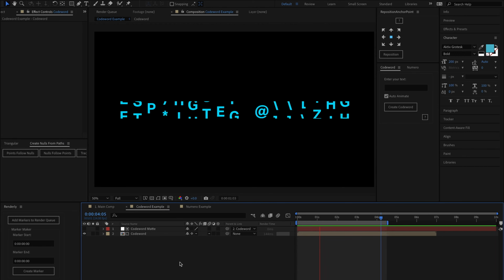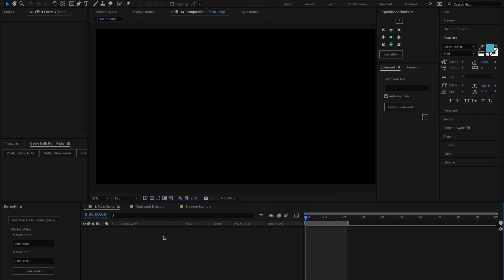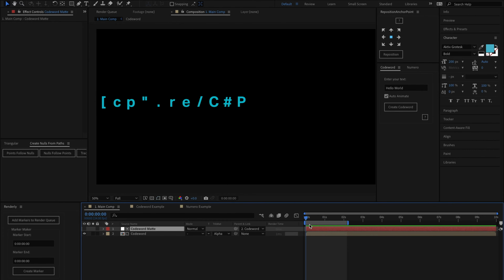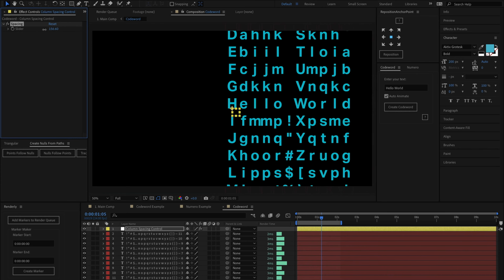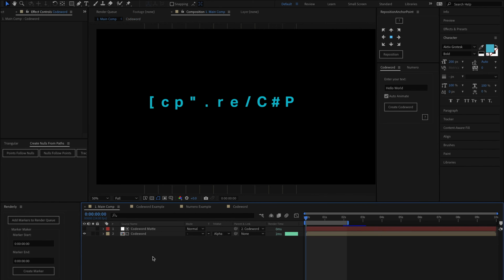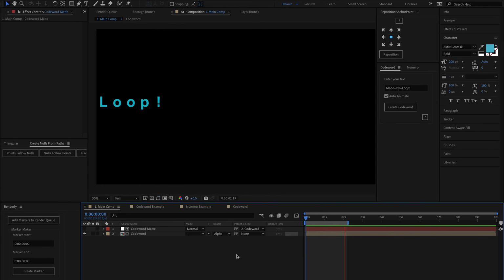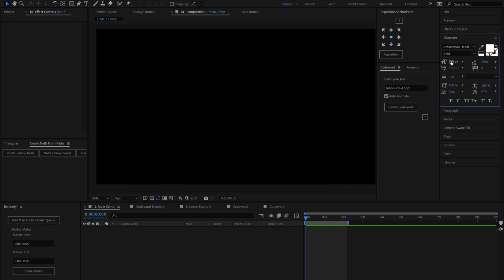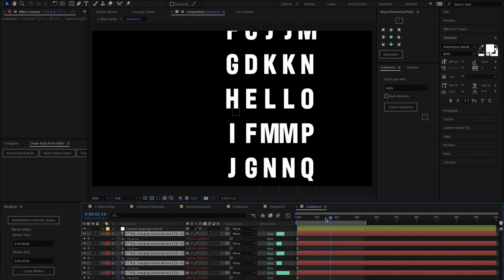CODEWORD: Create a sliding unscramble text effect in After Effects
CODEWORD is a script for After Effects that will create a cryptex style / unscramble text effect in SECONDS. Great for adding that secretive element to your motion graphics.
Chapters:
00:00 - Introduction
00:35 - Creating a single codeword
01:55 - Adjust the column spacing & animation
02:50 - Transition between multiple words
04:00 - Change the style
04:56 - The Auto Animate setting
05:15 - Outro